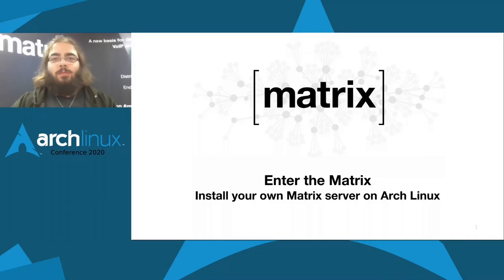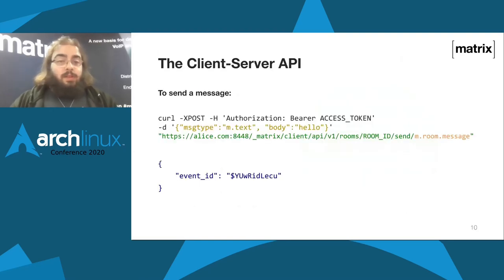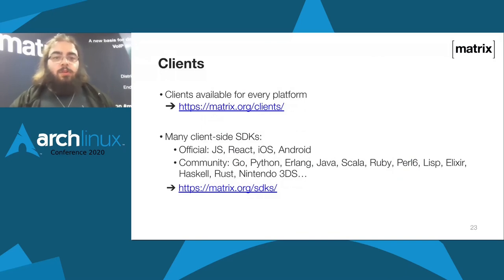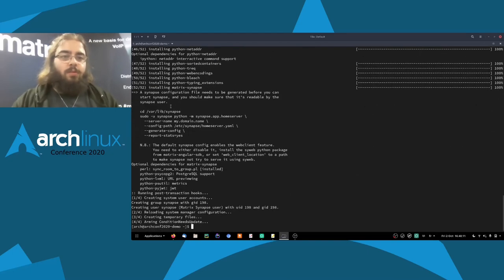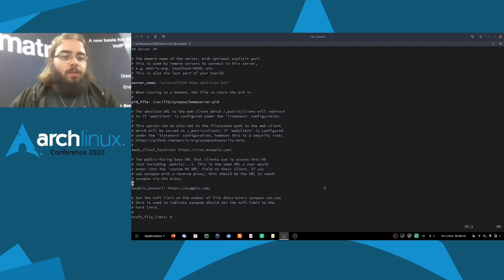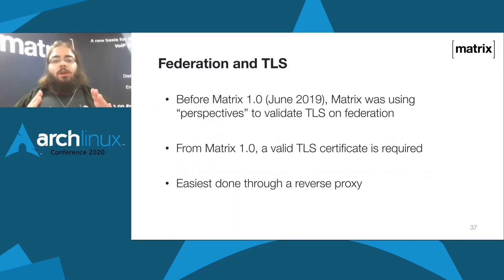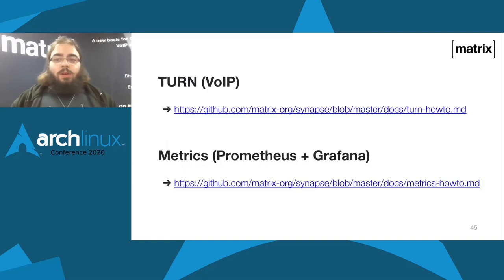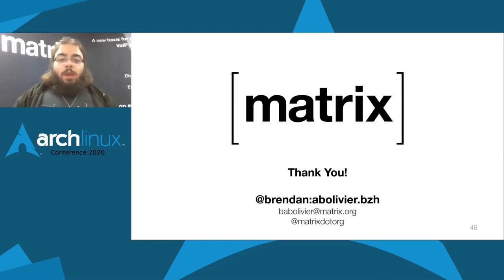Arch Conf 2020 - Enter the Matrix: Install your own Matrix server on Arch Linux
Come discover Matrix, the open standard for interoperable, secure and decentralised, real-time communication, and learn how to join the federation from your Arch Linux machine!

Matrix is an [open standard] for interoperable, secure and decentralised, real-time communication over the Internet. It can be used to power Instant Messaging, VoIP/WebRTC signaling, Internet of Things communication - or anywhere you need a standard HTTP API for publishing and subscribing to data whilst tracking the conversation history.

By self-hosting Matrix you begin to take control of your own data and your own communications. You also get to join an ever-growing federated network of over 40,000 servers, totaling over 18M users.

In this talk, I'll show you how to install Synapse, the reference Matrix server implementation, so you too can enter the Matrix.

Brendan Abolivier